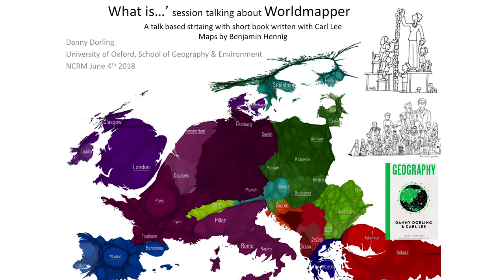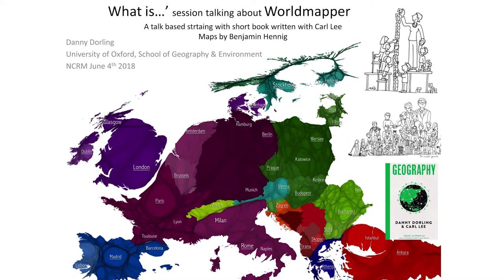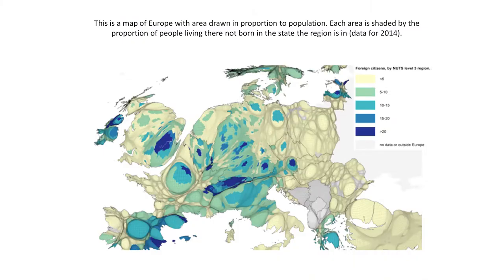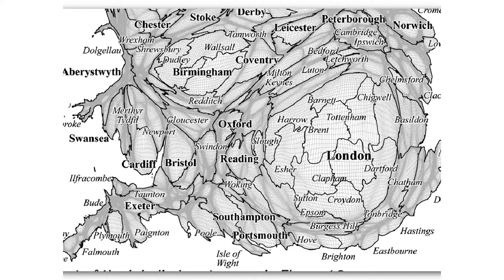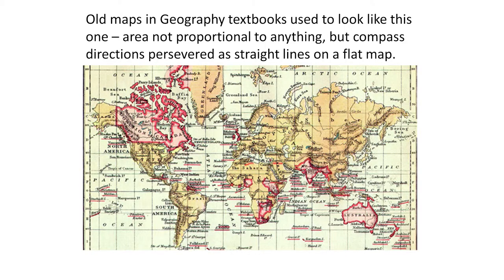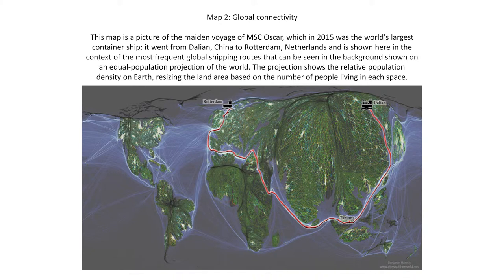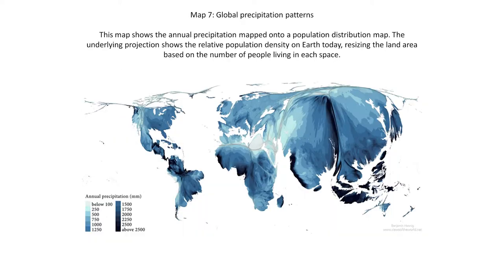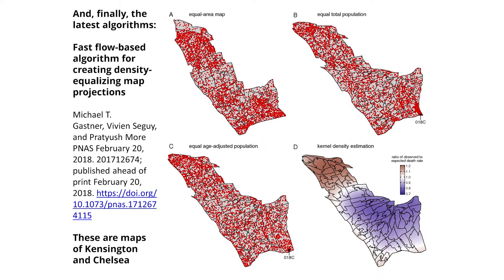Worldmapper - Professor Danny Dorling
Professor Danny Dorling was presenting at the 8th ESRC Research Methods Festival, 3rd - 5th July 2018 at the University of Bath. The Festival is organised every two years by the National Centre for Research Methods